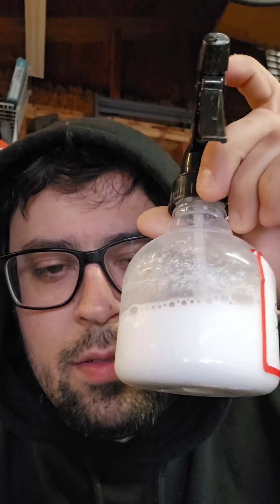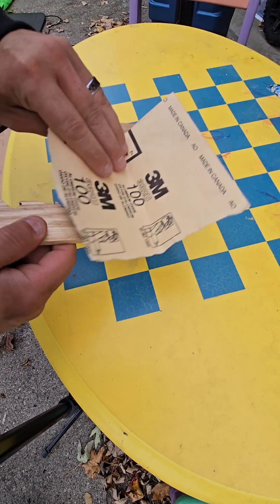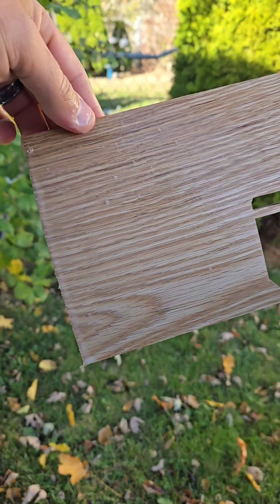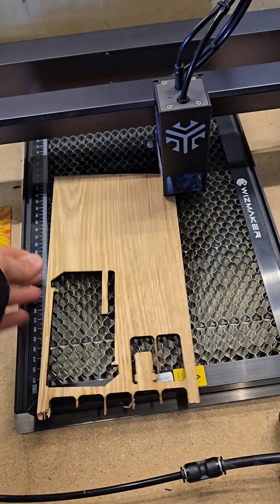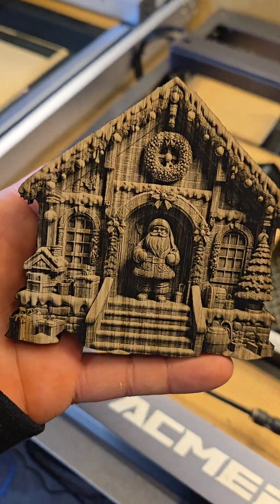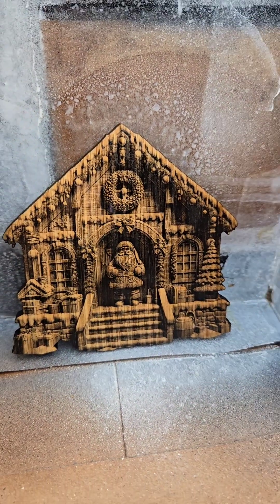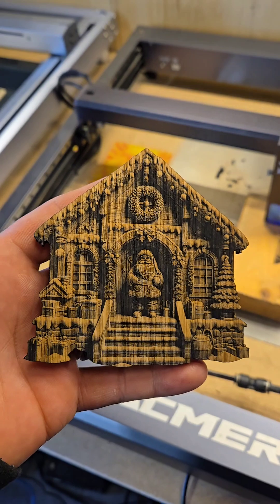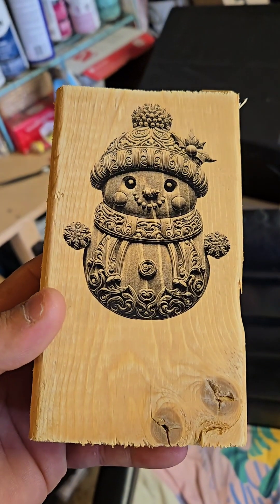Testing my new laser marking spray photo engraving undesirable wood and getting great results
Testing my home made laser marking spray on some wood species, I'd consider undesirable for photo engraving and getting great results!